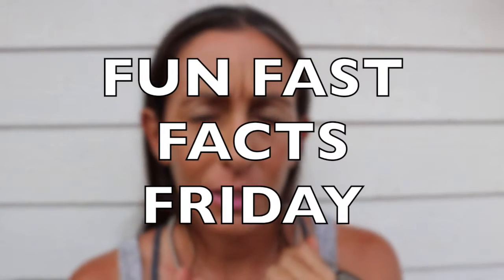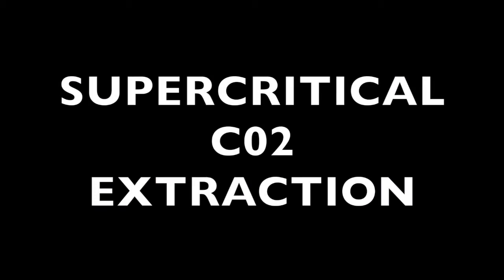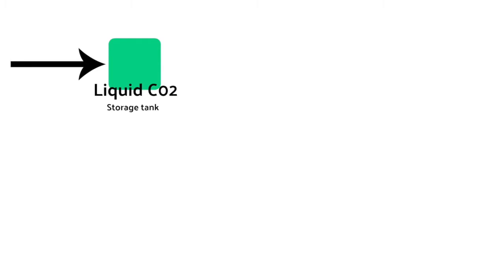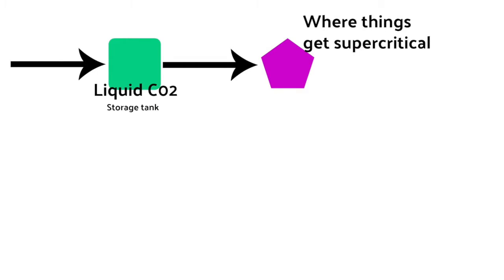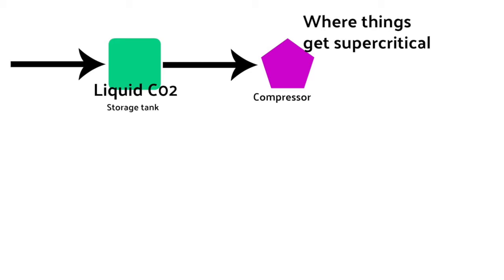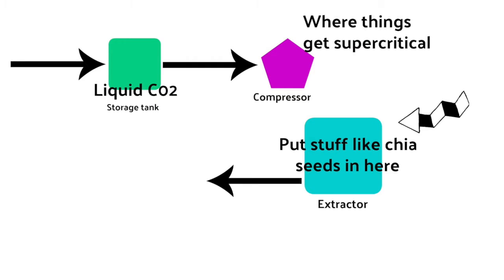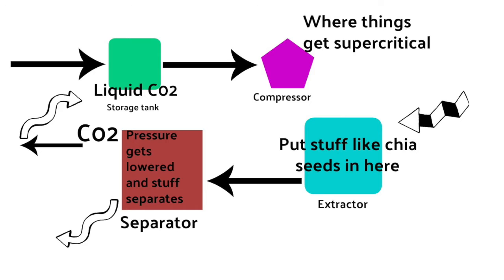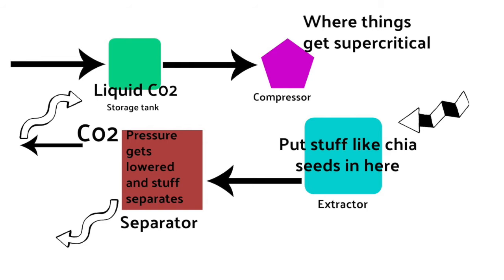What is supercritical C02 extraction? | Fun Fast Facts Friday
It's fun, it's fast, it's factual. and it is still Friday in the HST!

I wanted to keep going on my trend of skincare claims. How an oil or extraction is prepared is a big marketing tool for companies. Which ones are worth the money?!

I think C02 extracts really are pretty amazing. The whole process is just so cool.  You can all the plant goodness with no residues!

I think they are worth it!